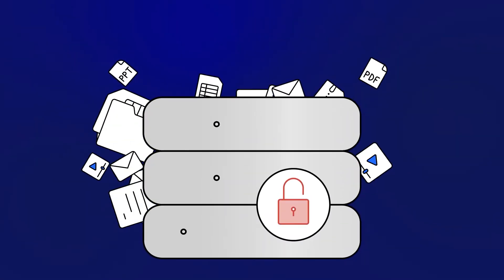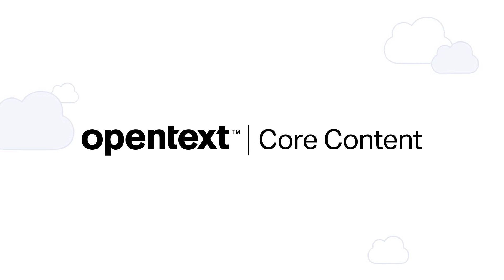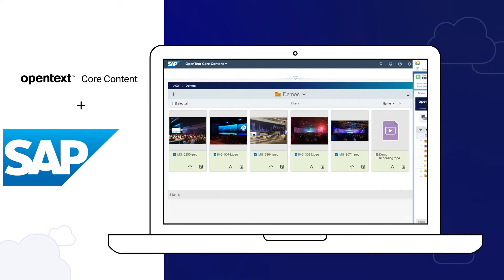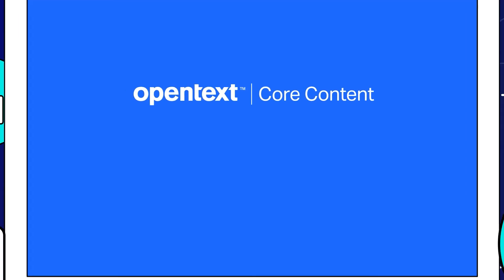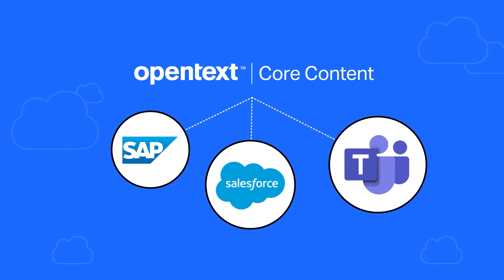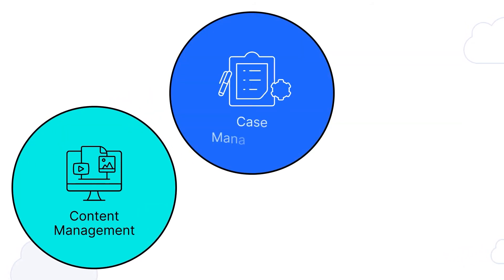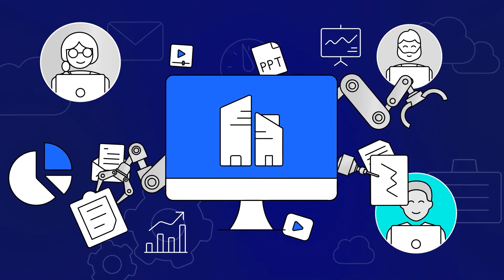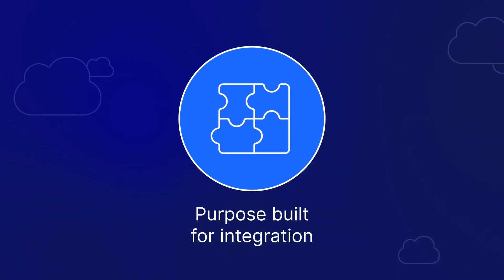Discover the next-generation SaaS content services platform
Power modern work with OpenText™ Core Content, the next-generation SaaS content services platform. Watch how this latest addition to the OpenText Content Cloud underpins the OpenText Core family of SaaS applications with robust content management capabilities and integration to leading business applications, including SAP® S/4HANA Public Cloud, Salesforce® and Microsoft® 365.